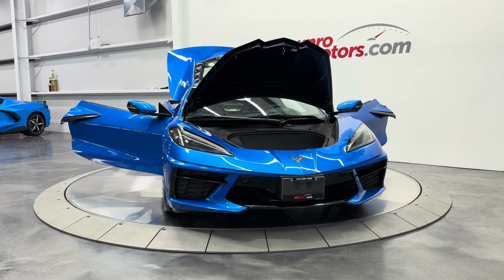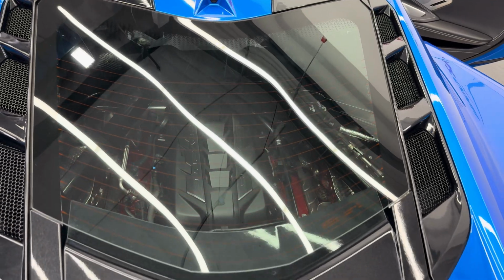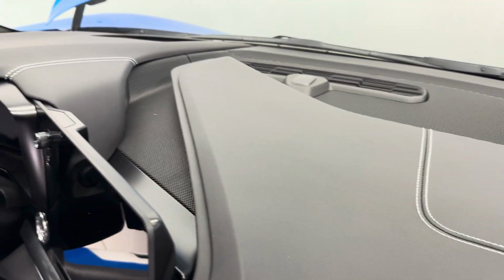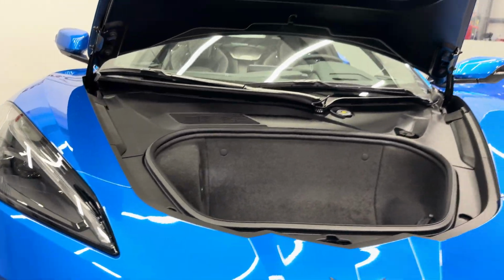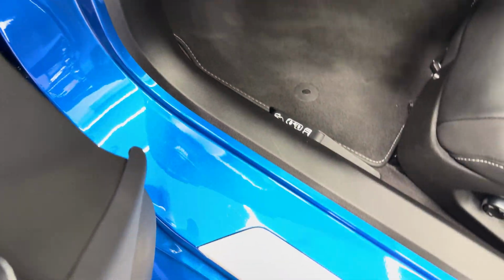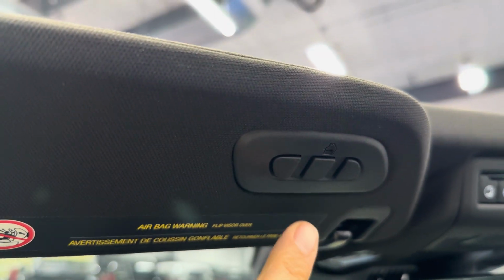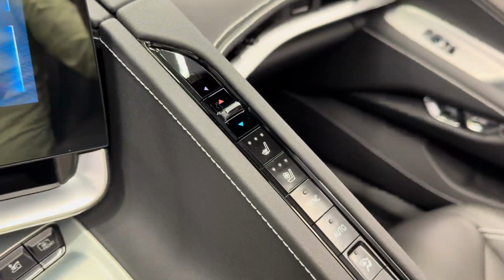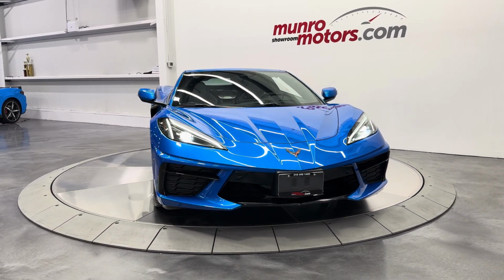2024 SOLDSOLDSOLD Corvette 2LT Coupe Front Lift Mag Ride GT2 in Riptide Blue Metallic/Black 901kms!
Vehicle Highlights include: 2LT Interior Trim, Magnetic Ride Control, Front Lift with Memory, GT2 Seats, Body Coloured Low Profile Rear Spoiler, Heated Steering Wheel, Rear Camera Mirror, 5 Open Spoke Silver Aluminum Wheels, Bright Red Brake Calipers, Removable Carbon Fiber Roof in Body Colour, Carbon Flash Vents, Body Coloured Mirrors that are Auto Folding, Carbon Flash Badge Package, & Cargo Nets.

The Mid-Engined layout, aggressive styling & driving position, complete with a fighter jet-style view out of a wide windshield & across a short hood, ticks all the supercar boxes.  The V8 Engine delivers thrilling Acceleration, & the Mid-Engine layout translates to outstanding Handling without sacrificing Comfort.

The C8 powerplant is the 6.2 L V8 rated at 490 hp & is paired to the 8 Speed Dual Clutch Automatic Transmission.

This C8 features the new Riptide Blue Metallic exterior paint & is paired with Jet Black interior.

2LT package includes Bose Performance Series 14 Speaker Audio System, Power Lumbar & Bolster Adjustment, MEM Memory 8 Way Seating, Heated & Ventilated Seats, Power Tilt/Telescopic Wheel, HUD Heads Up Display, Chevrolet Infotainment Premium System with NAV Navigation, Rear Cross Traffic Alert, Side Blind Zone Alert, Rear Park Assist, Teen Driver Mode, PDR Performance Data Recorder, Front Camera, Rear Camera, Cargo Nets, & Universal Garage Door Opener.

Additionally, it is optioned with Dual Zone Climate Control, Remote Start, 8' Touch Screen, 12" Digital Gauge Cluster, Theft Deterrent System, LED Headlamps, Wireless Charging, Apple Carplay/Android Auto, Remote Start, & Leather Wrapped Steering Wheel with Controls.

This Mid-Engine masterpiece boasts an impressive pedigree & is a purpose-built sports car designed to take on all challenges.

This C8 Corvette has a clean Carfax.  Come on down to Munro Motors & see this one for yourself, it’s in stock.  We will look forward to seeing you real soon!

 Munromotors.com